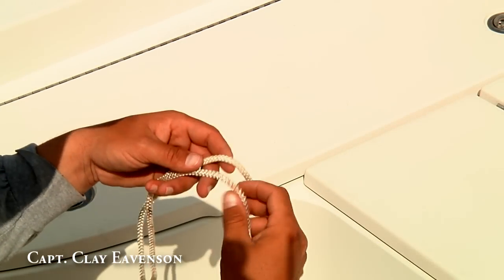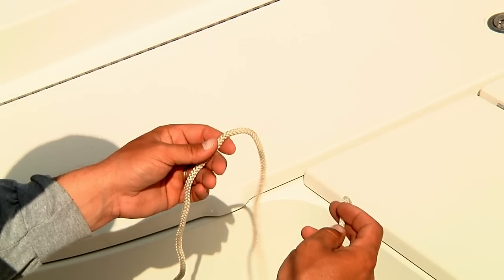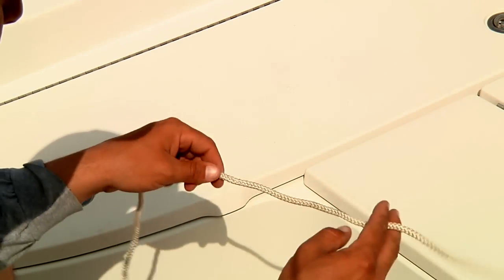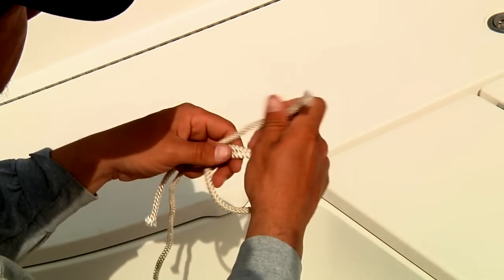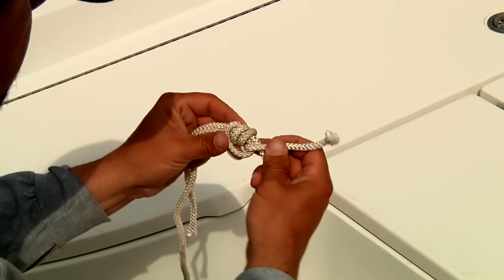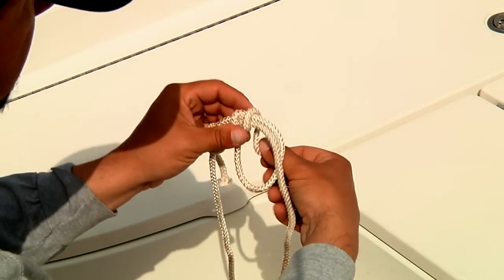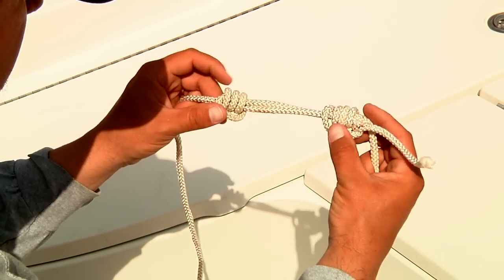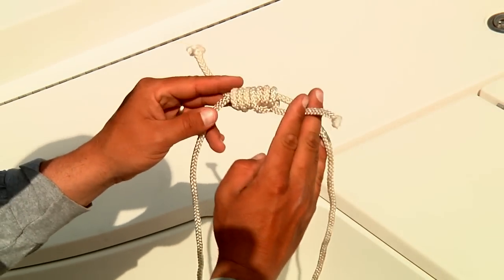Pro Angler's TV - Pro Tips - Uni to Uni KNot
Capt. Clay Eavenson of Pro Angler's TV demonstrates how to tie the Uni to Uni knot.